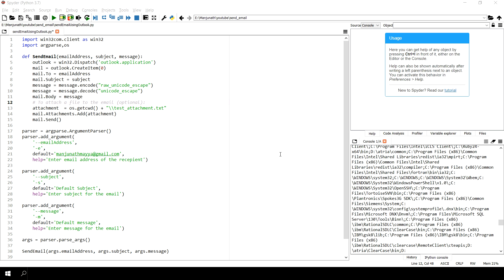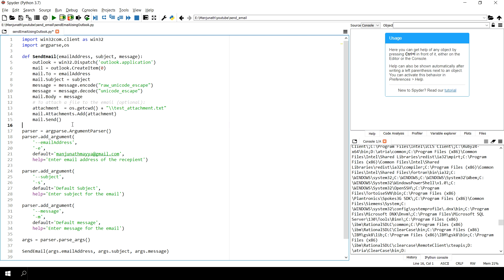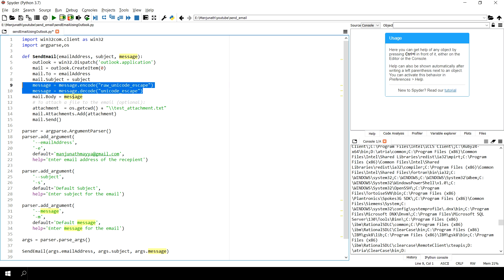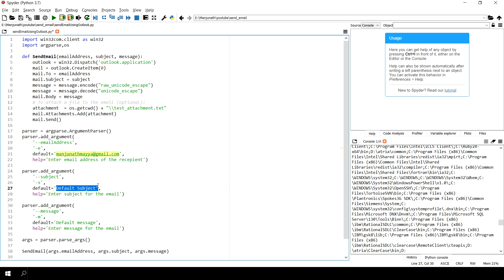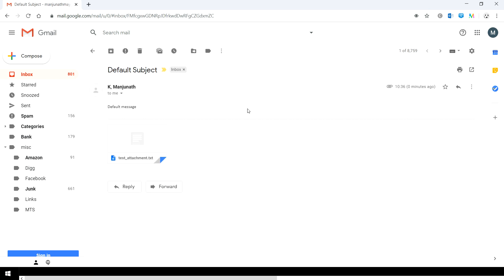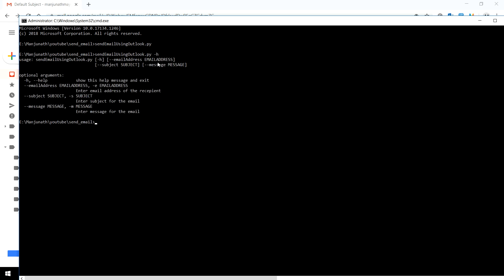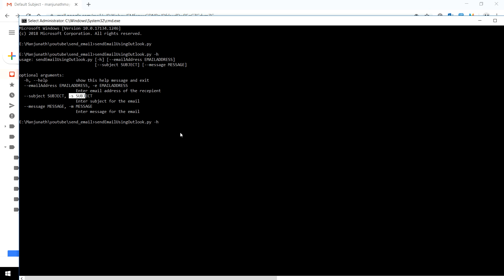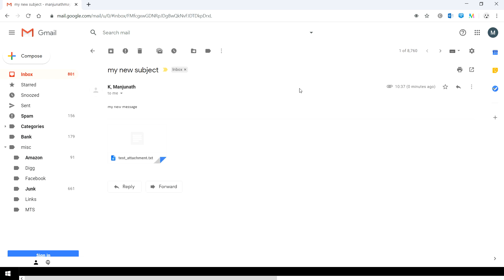How to send email using outlook in python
This tutorial explains how to send email using python, using win32com module. I used outlook to send email.

Package needed :
pywin32 - To install , run command "pip install pywin32"

Link to argparse module usage video "How to use command line arguments for python script using argparse"